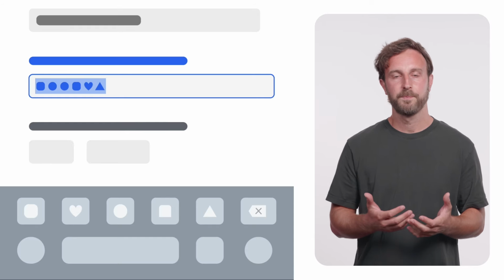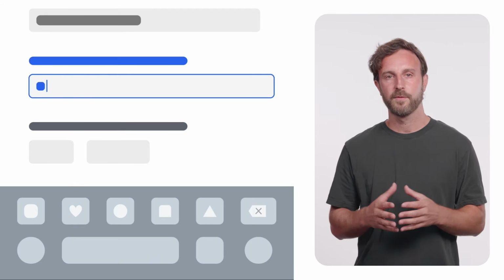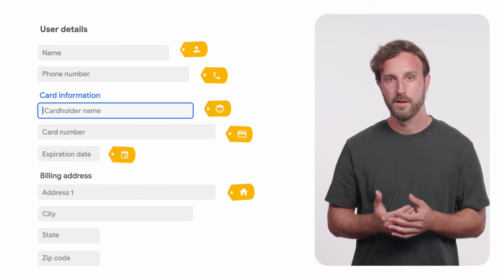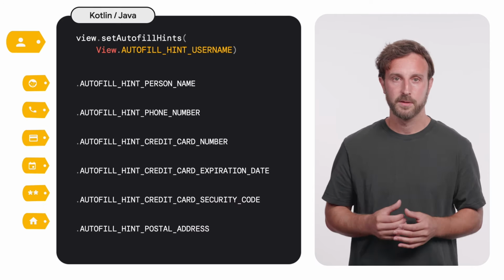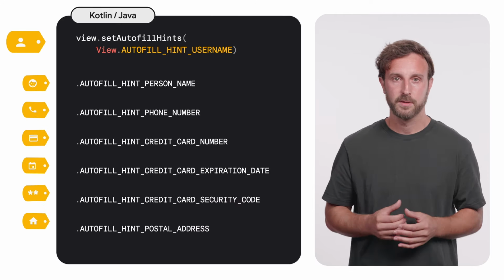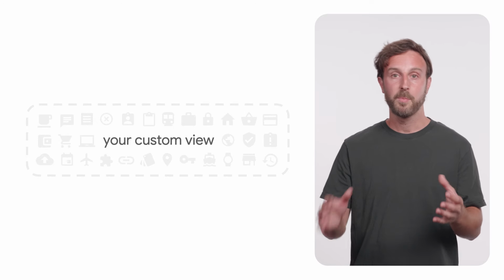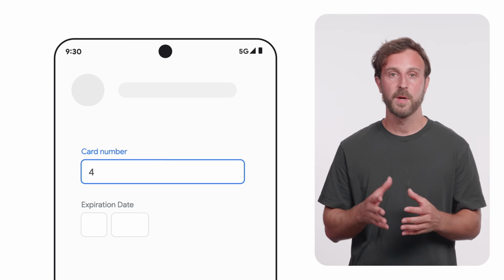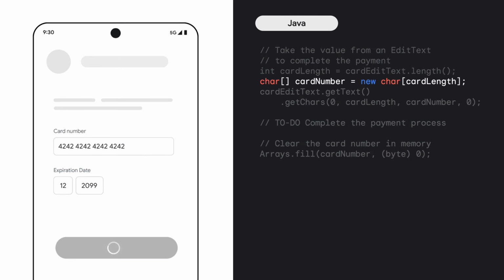How to implement Autofill for secure & speedy payments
Autofill makes your forms easier and faster to fill out correctly. This not only improves the user experience of your application, but also reduces the exposure of sensitive information. In this video, we’ll demonstrate how you can use Autofill to help users fill out payment forms more quickly and accurately.

Get support:

For assistance with your implementation, create a support ticket from the Google Pay & Wallet Console